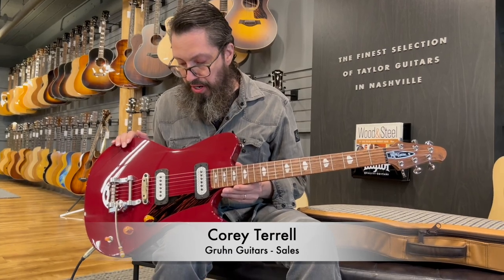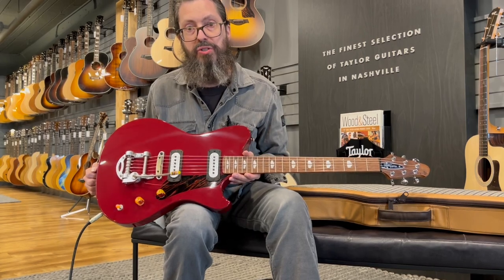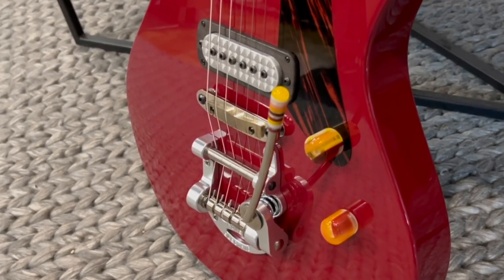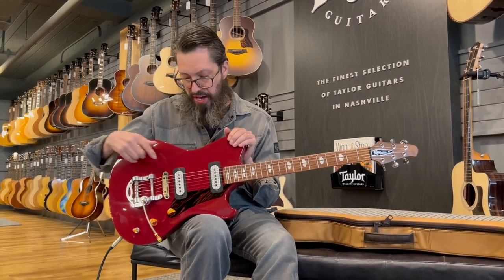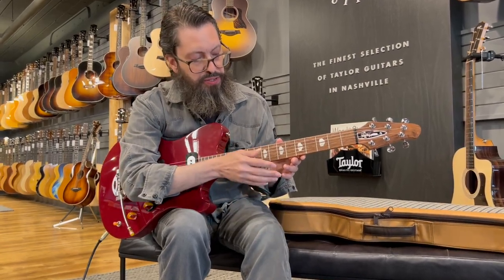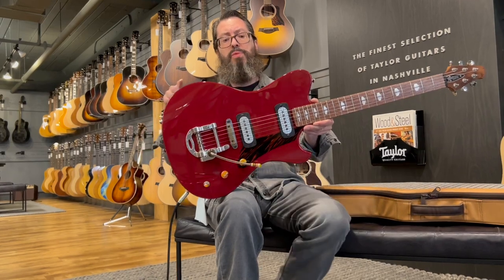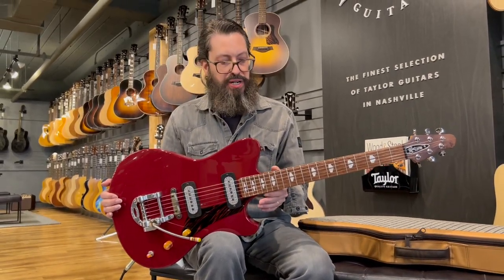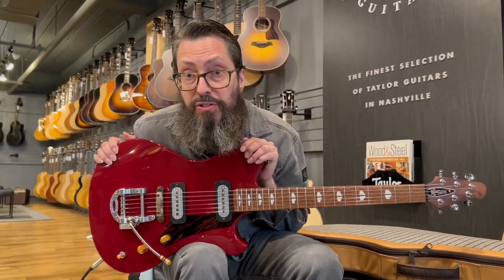Introducing Powers Electric Guitars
Gruhn Guitars Salesman Corey Terrell introduces us to the new Powers Electric line of guitars.